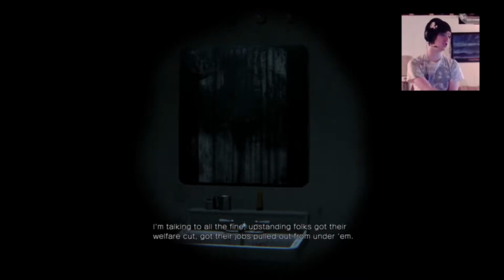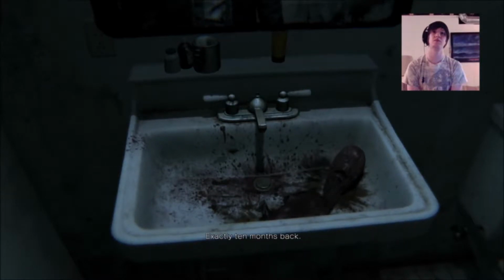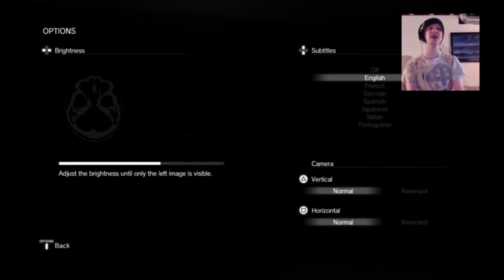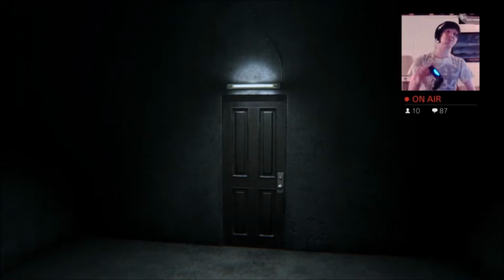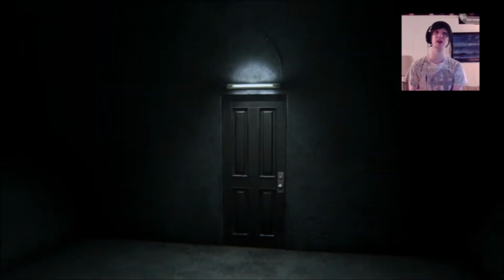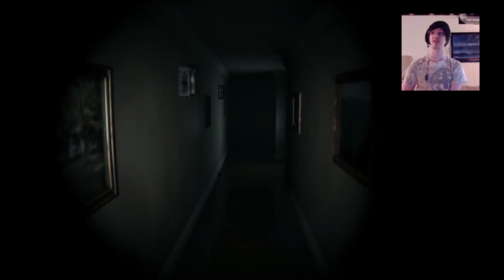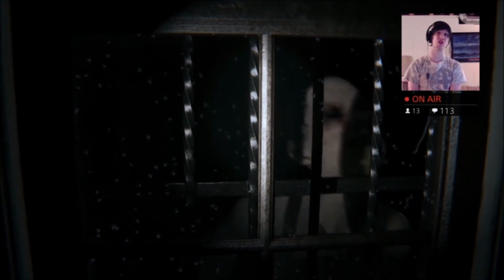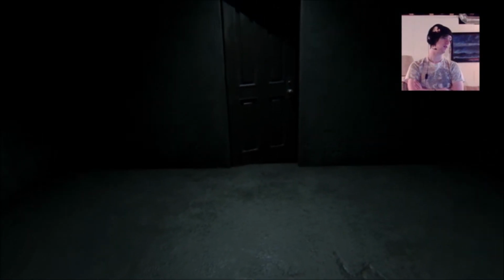Silent Hills DETAILED RUN (All Easter Eggs & Discussion) PART 2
Part 2 of my late night, random play through of Kojima Production's PT Silent Hills demo. Also, if you haven't already done so, check out Part 1 of this video.